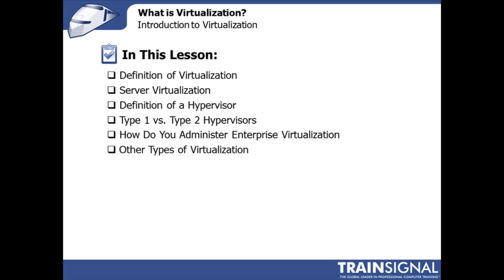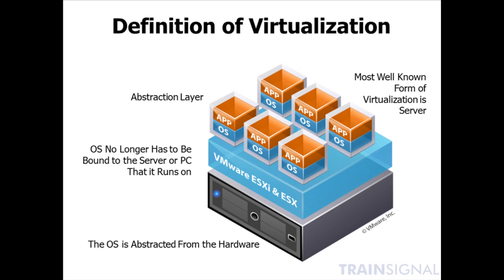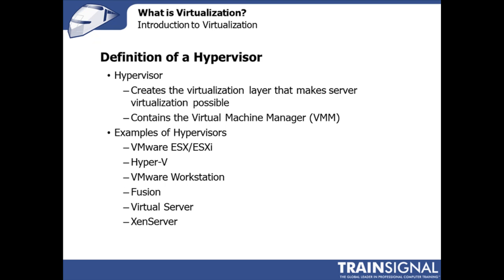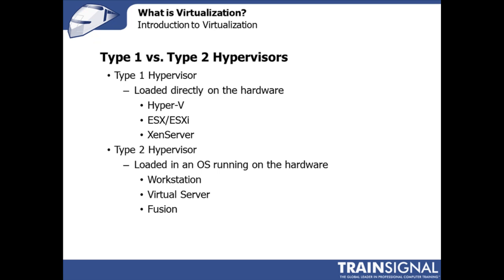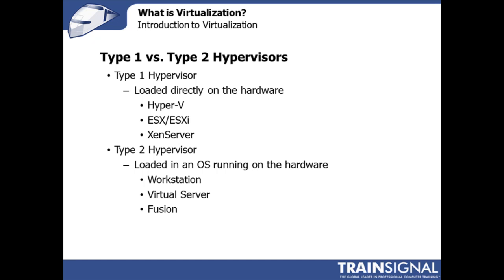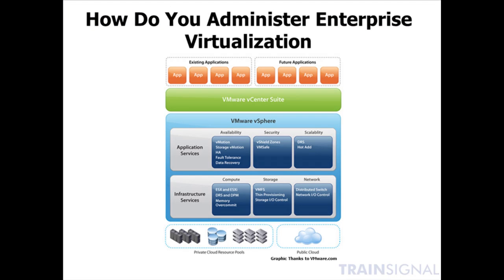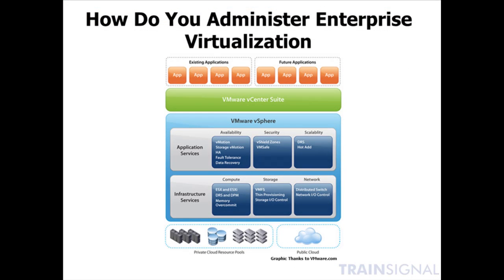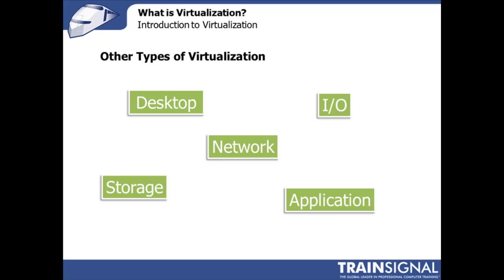Server Virtualization & Hypervisors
In this lesson from our free Intro to Virtualization Training, vExpert David Davis defines virtualization and server virtualization, as well as talks about Type 1 and Type 2 Hypervisors. He then shows you how to administer an enterprise virtual infrastructure.